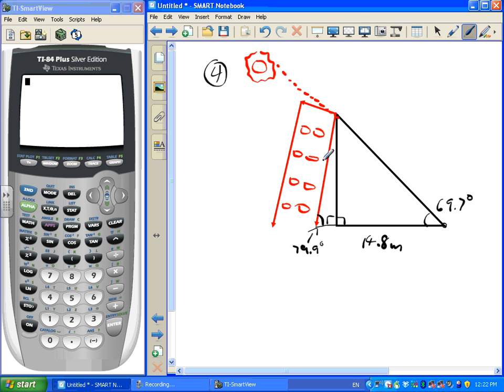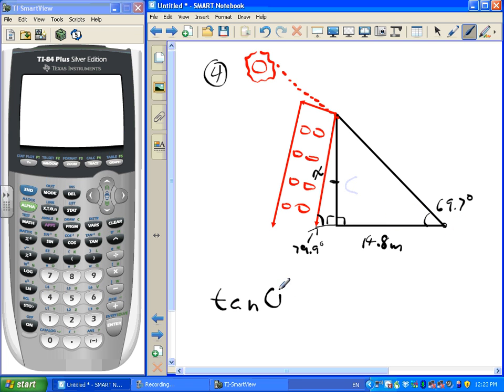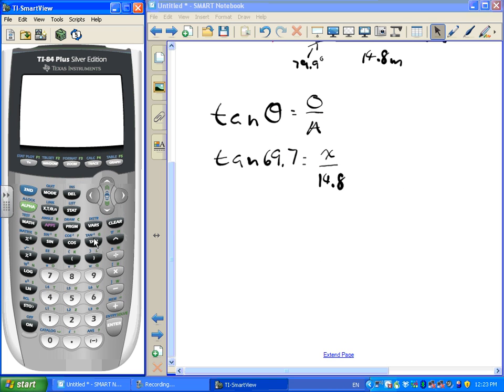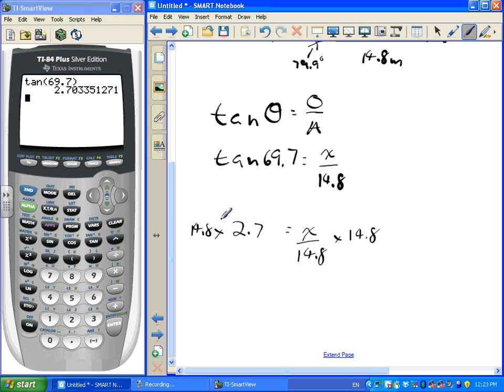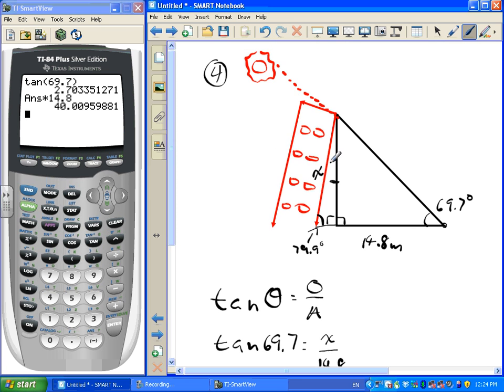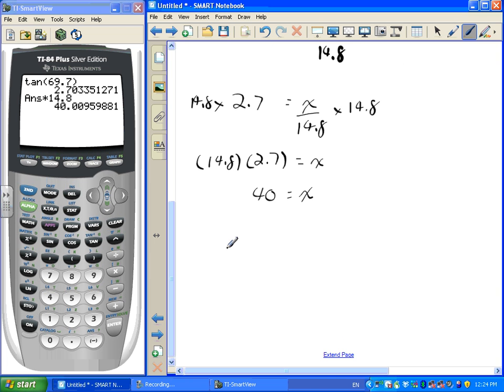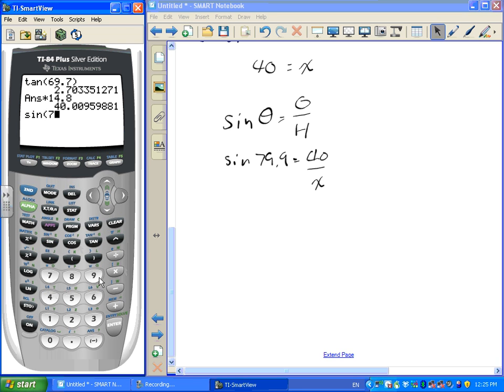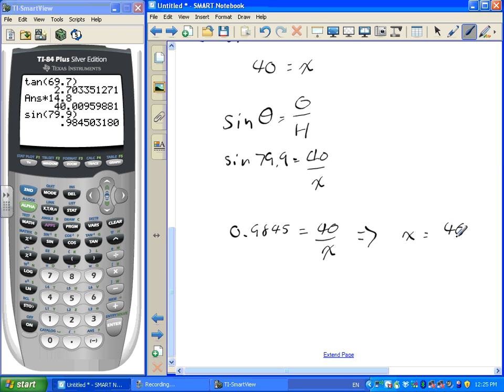grade 10 academic Quiz nswers May 24th 2011 part 2